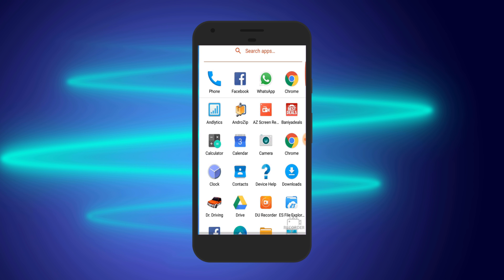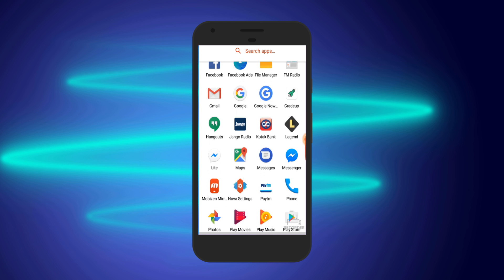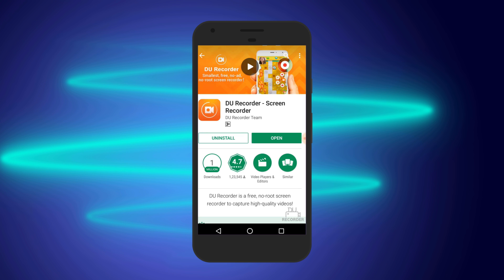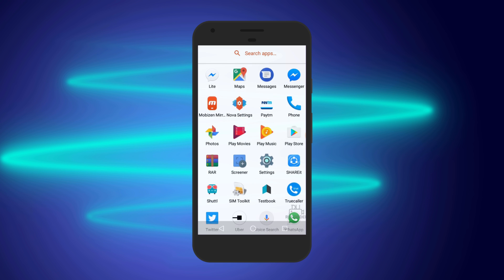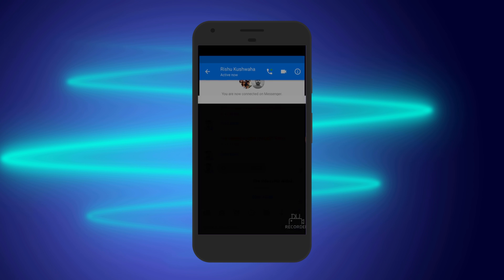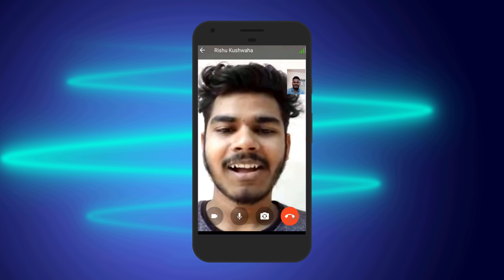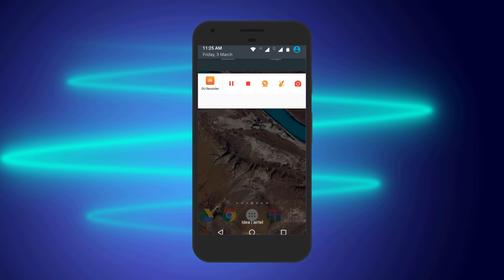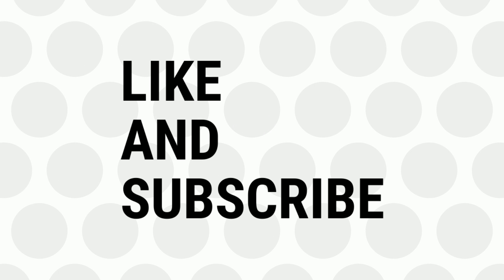How to Record Skype Video Calls on Android Phone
In this video, you'll learn how to record any video Call. Record all your important Skype, WhatsApp, Facebook Messenger  video calls and make the best out of it.